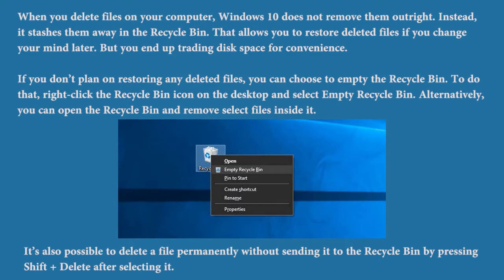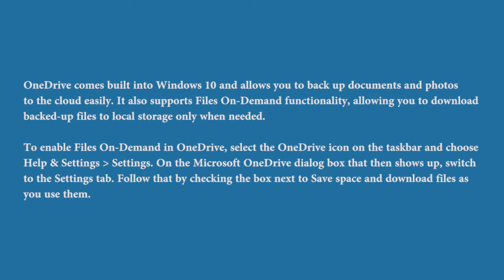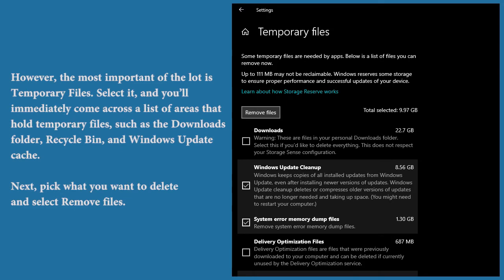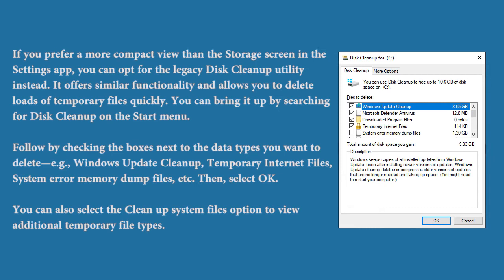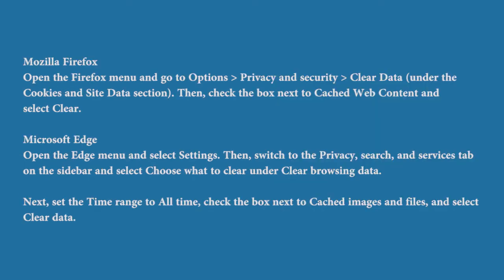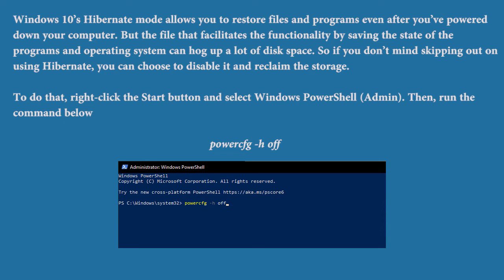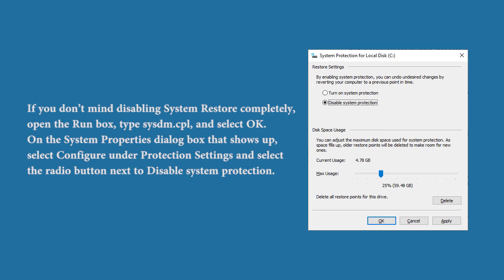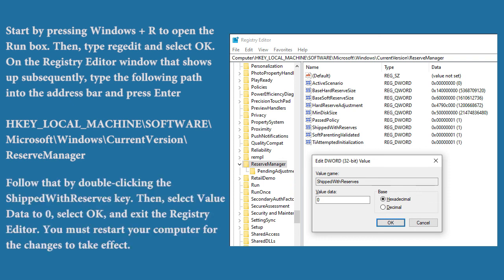How to Free Up Disk Space in Windows 10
15 Ways to Free Up Disk Space in Windows 10